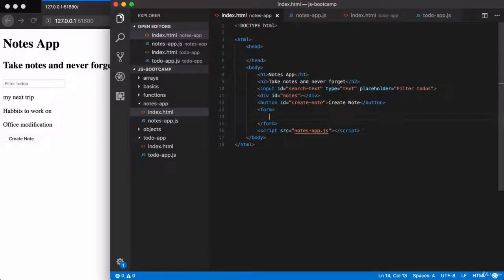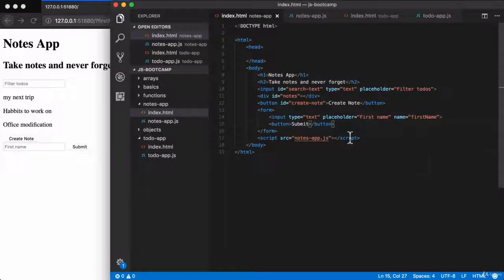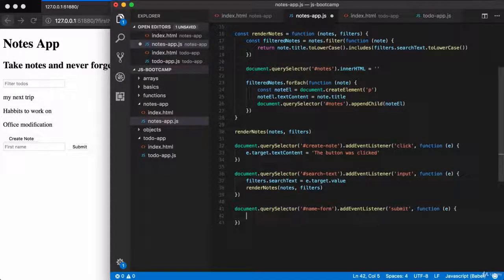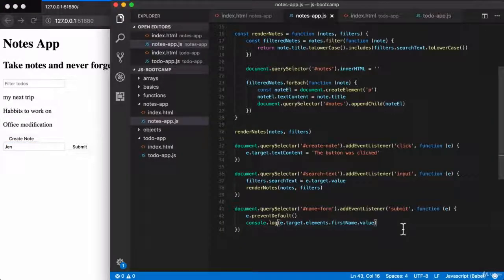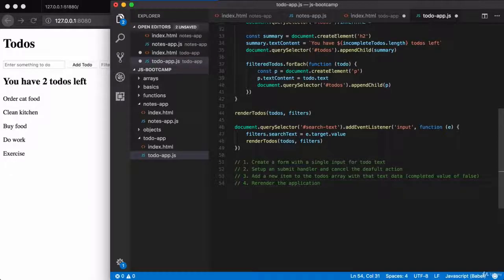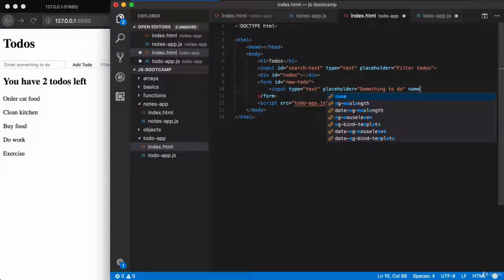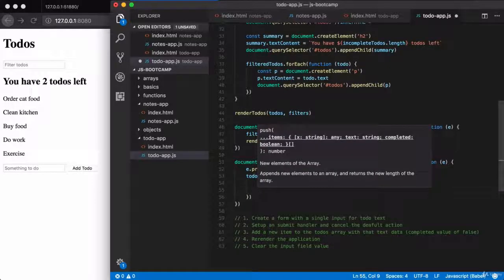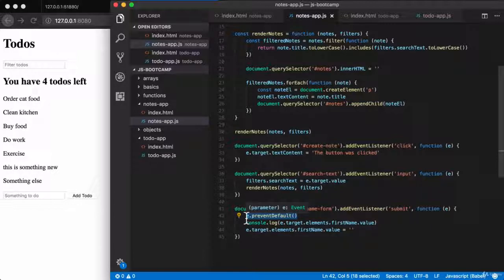058 Working With Forms